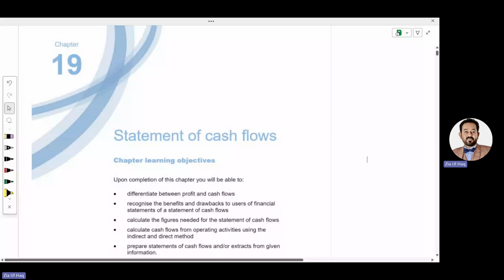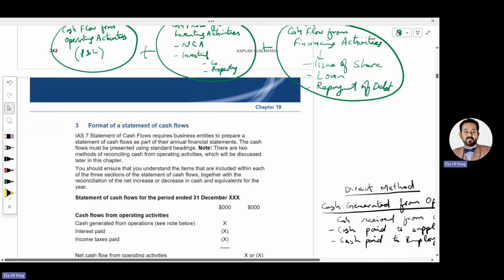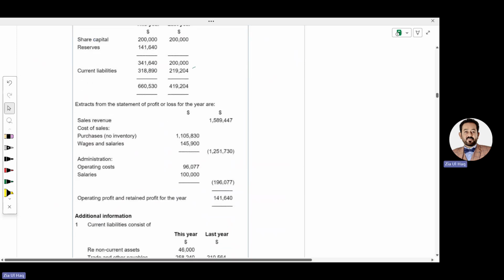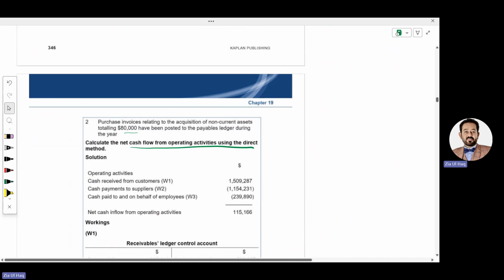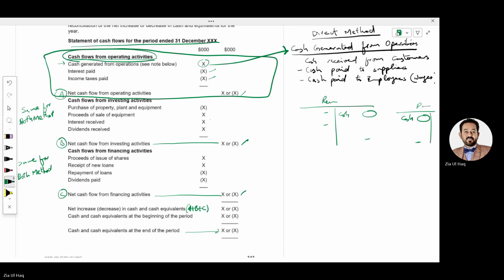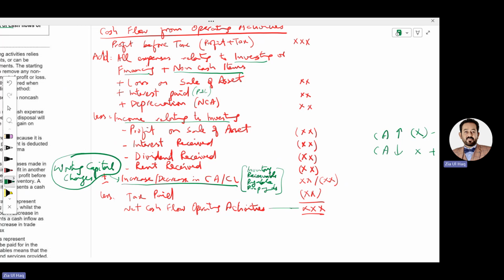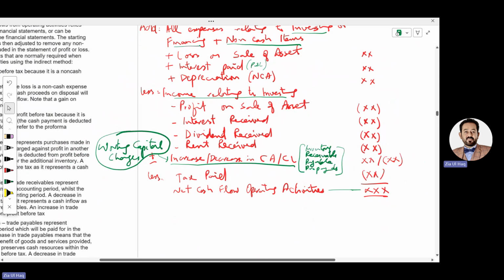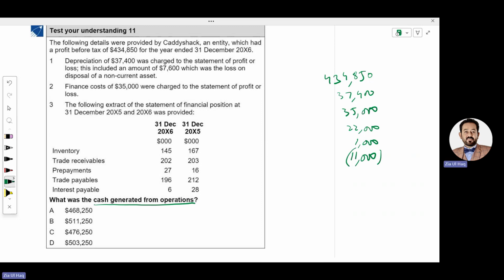FA - Chapter 19